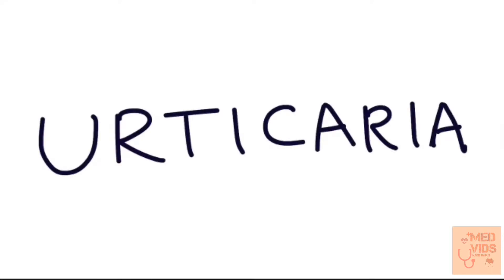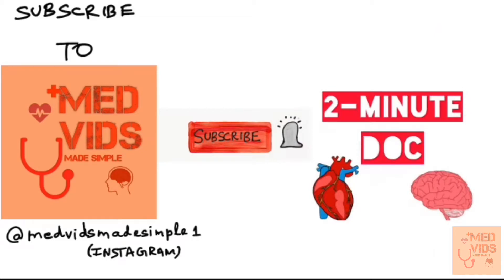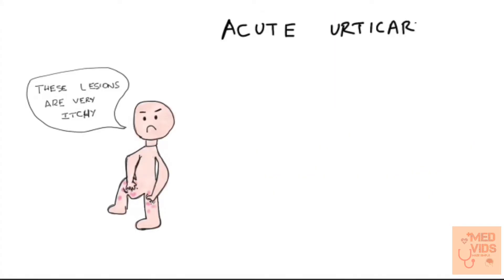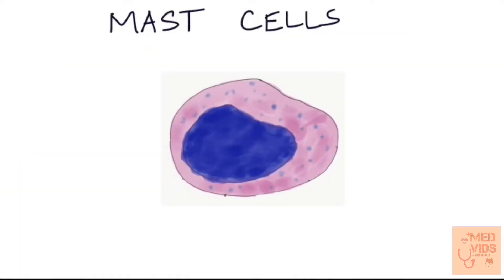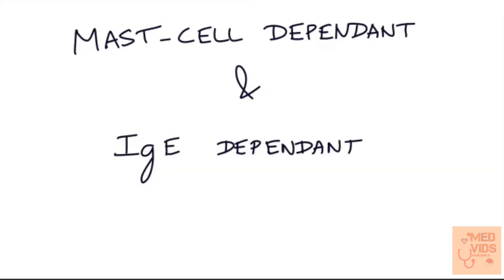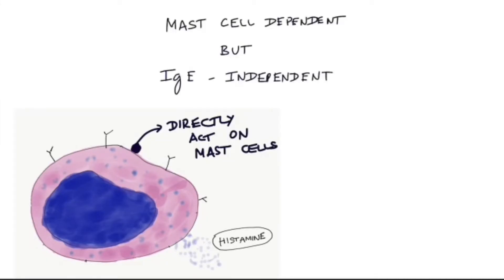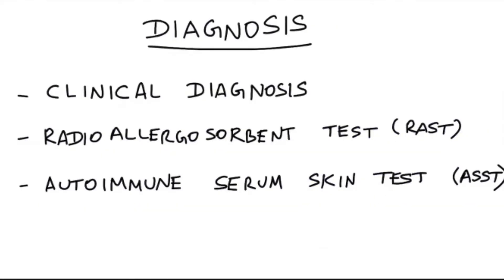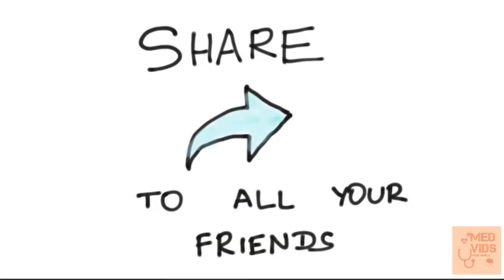Urticaria | Dermatology (Pathophysiology,clinical features,diagnosis,treatment) MedVidsMadeSimple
This video is about urticaria, its pathogenesis, clinical features, diagnosis and treatment.

(I post Medical facts which are MCQ based, (with Lo-Fi music) on my Instagram page)

✨ Skeleton: (If you can learn various med concepts in just under 1 minute, I think it's kinda cool)

✨ Study with Tony: (If you liked this video, and want to study with the guy who made this (me), check this out! Tony is a fictional character who represents me. So join me fast!!!)